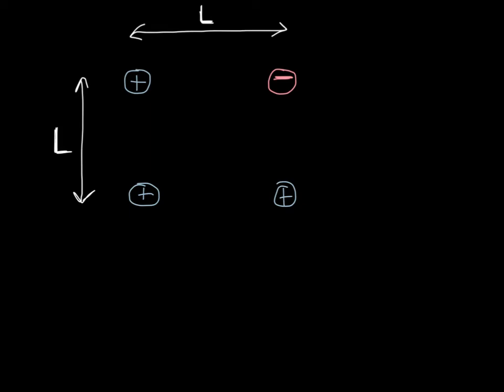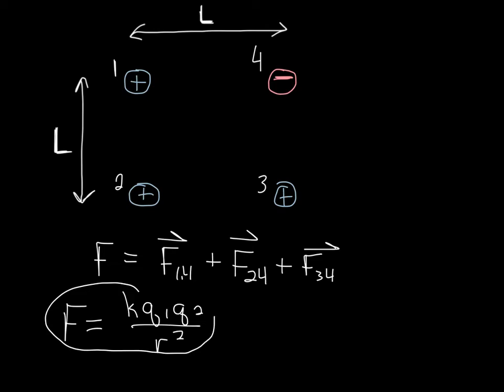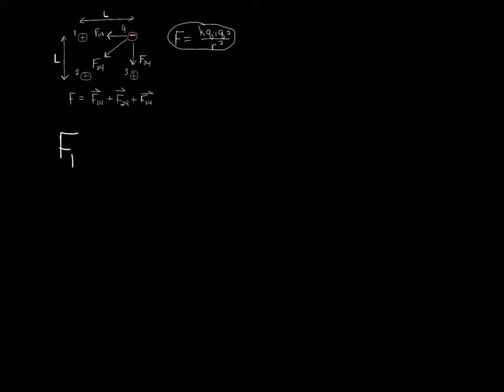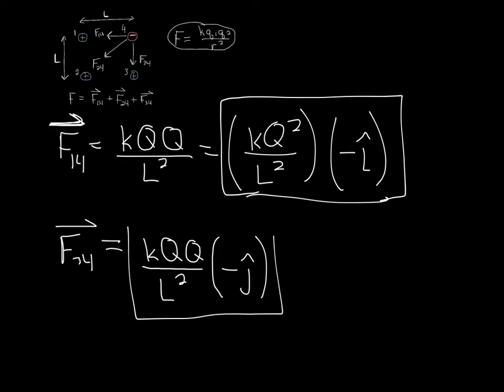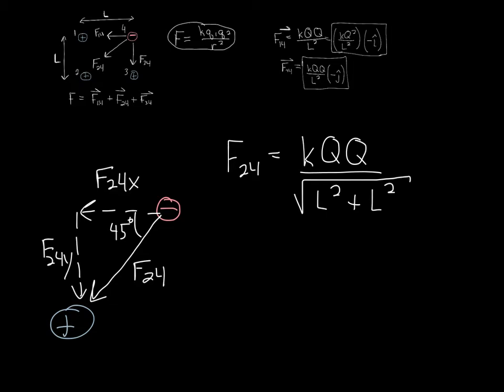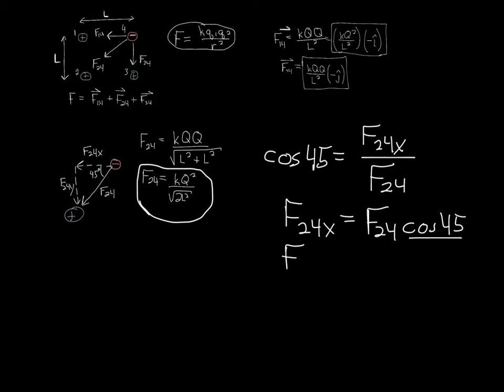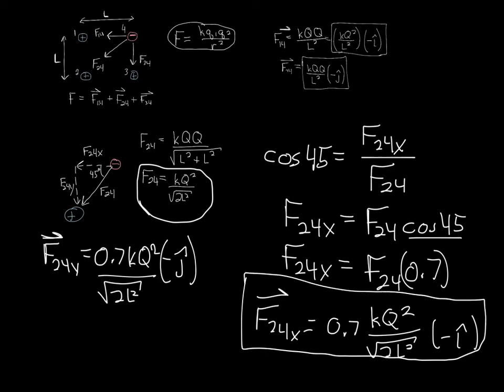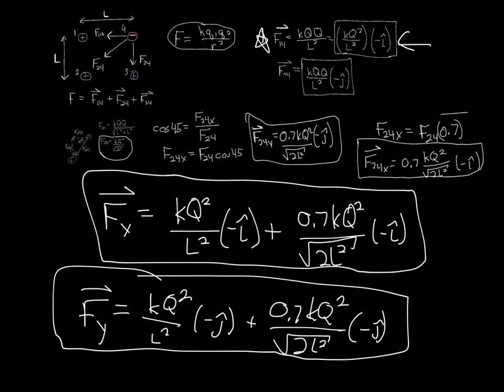Square of charges